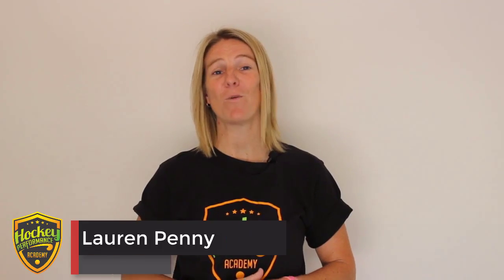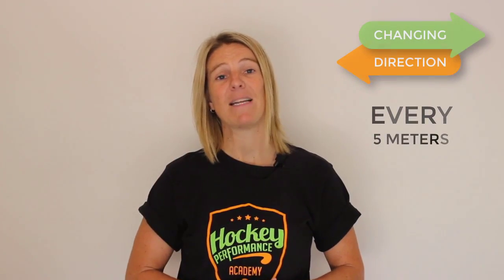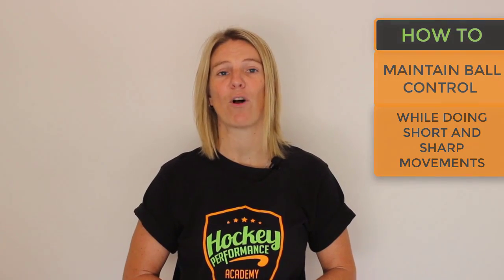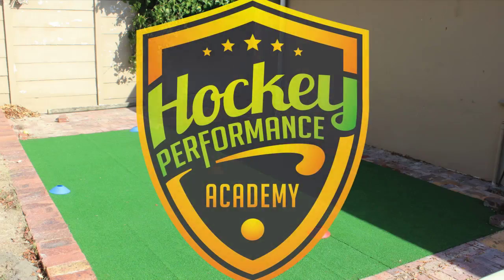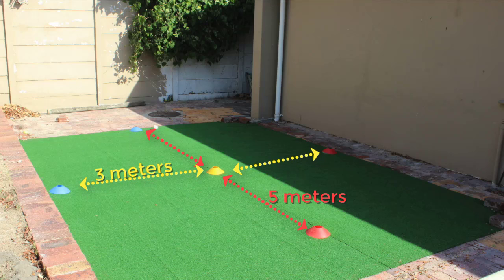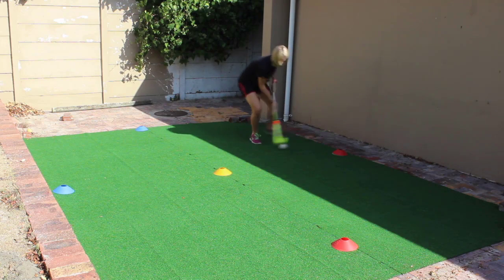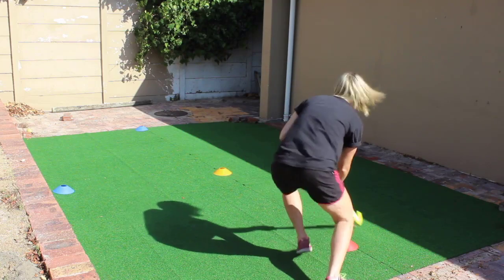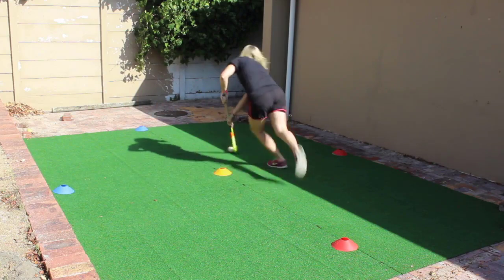Field Hockey Agility Drill #1 [Lateral Movement]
Field Hockey Agility Drill.

In this video Lauren Penny from the Hockey Performance Academy demonstrates a field hockey agility drill for improving lateral movement.

To get the FREE Video & Ebook "The 8 Steps To Reach The Next Level In Hockey" go